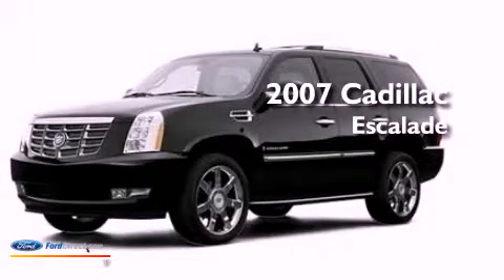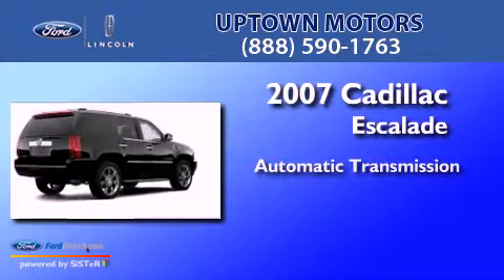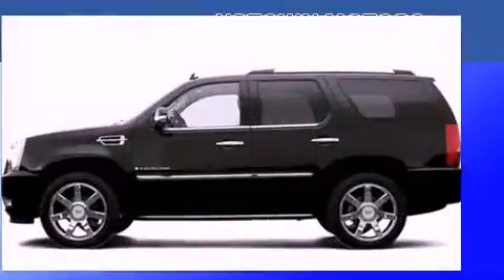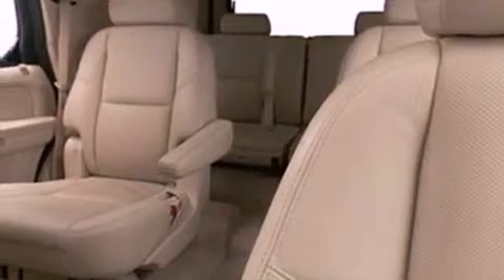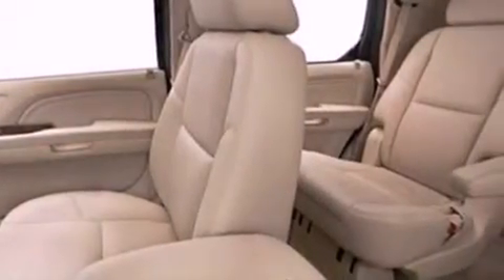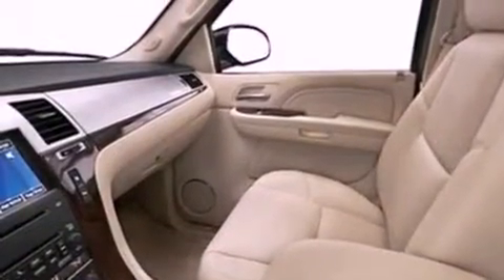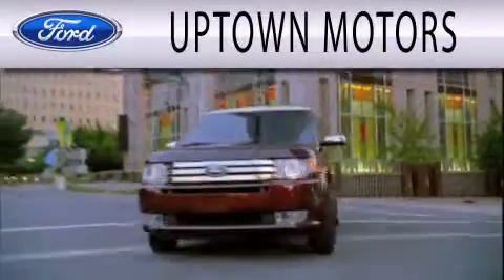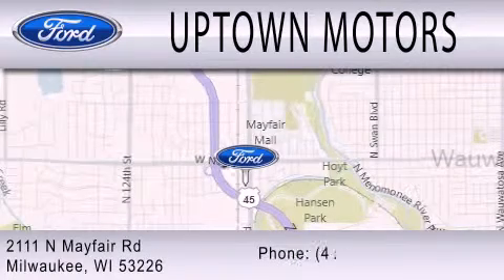2007 Cadillac Escalade Milwaukee WI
Year : 2007
 Make : Cadillac
 Model : Escalade
 Engine : 6.2L V8 16V MPFI OHV
 Trans . : 6-SPEED AUTOMATIC
 Exterior : BLACK

 Stock : MKT12107D